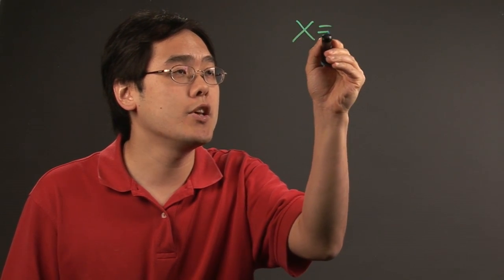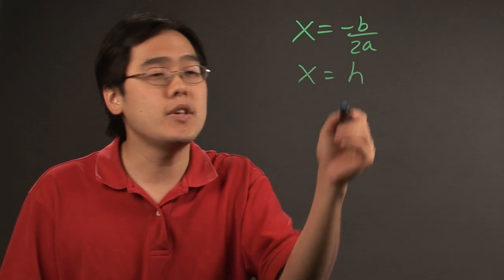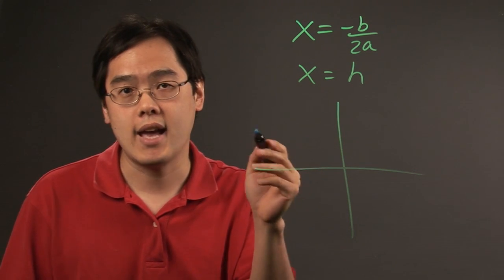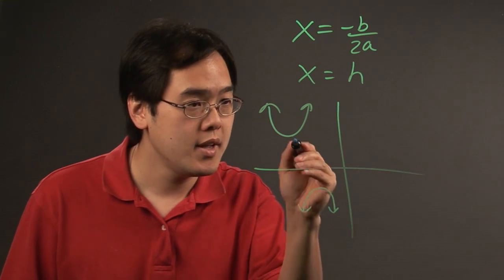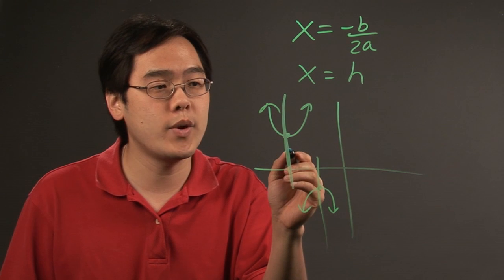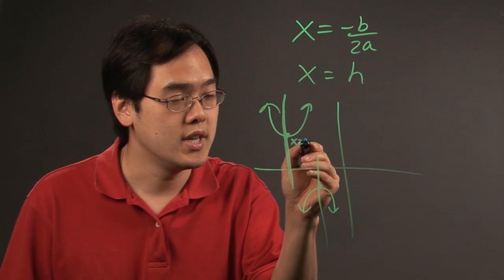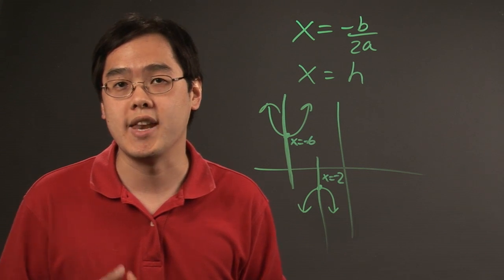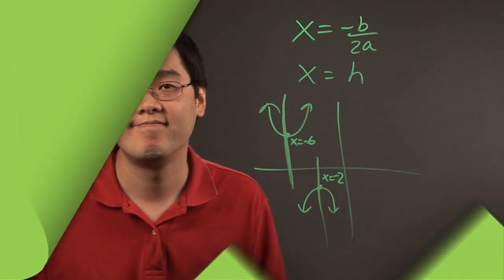Can the Axis of Symmetry Be Negative? : Trigonometry & Other Math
Whether or not the axis of symmetry can be negative depends on your understanding of a few key concepts. Learn if the axis of symmetry can be negative with help from a longtime mathematics educator in this free video clip.